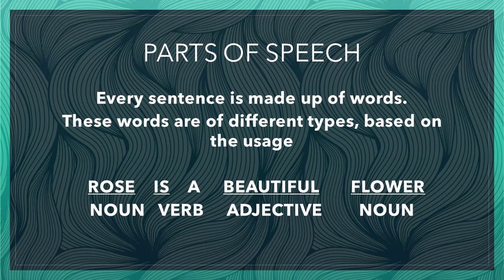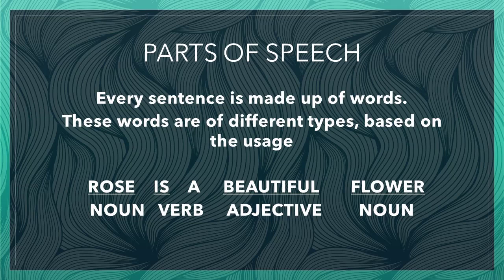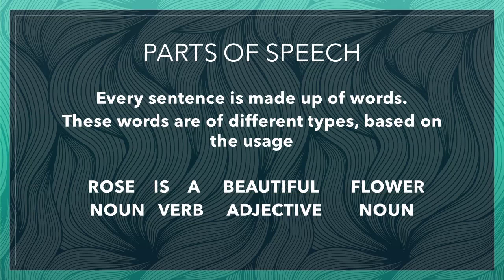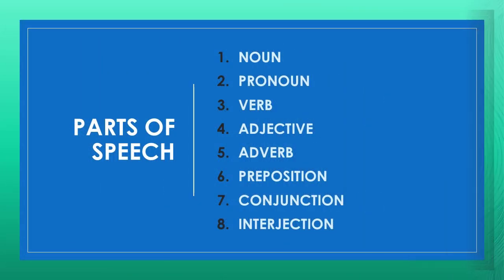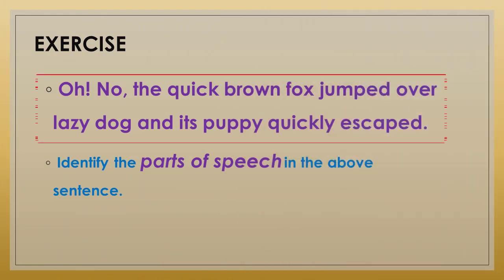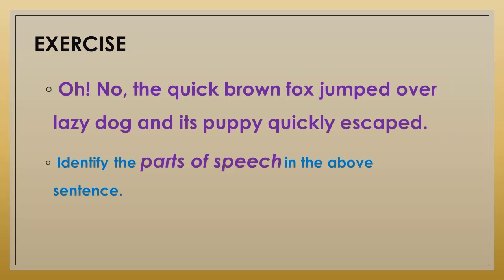DAY-21 BRIDGE COURSE LEVEL-III ENGLISH - PARTS OF SPEECH